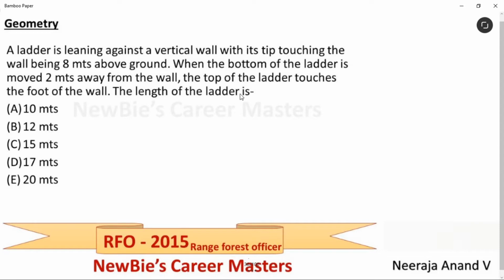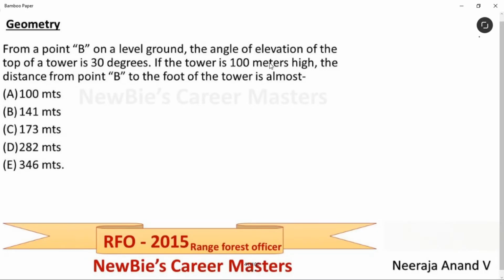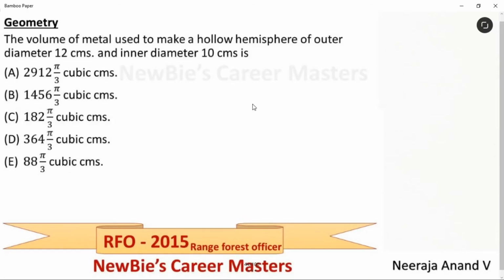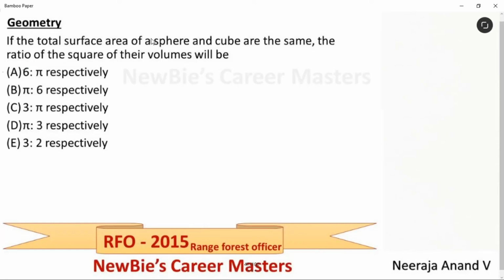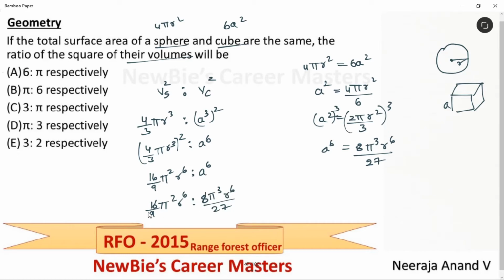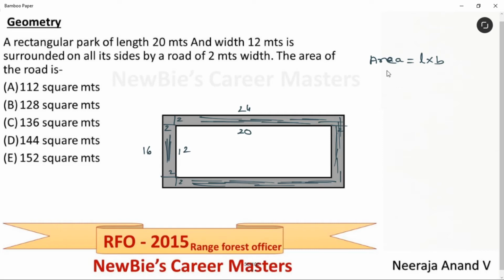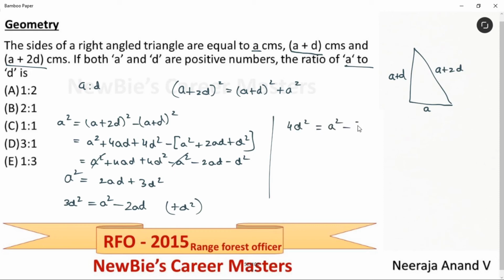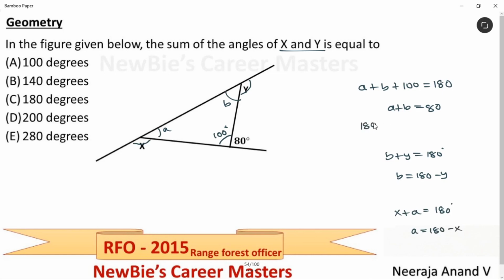Newbie's (Learners) || Range forest office (RFO) || Quantitative ability || 2015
Hii NewBie's

Created By, Neeraja Anand V (Professional aptitude trainer)
Topic - Quantitative ability